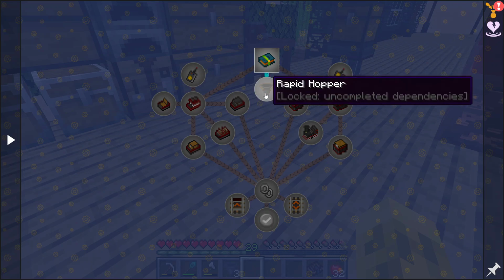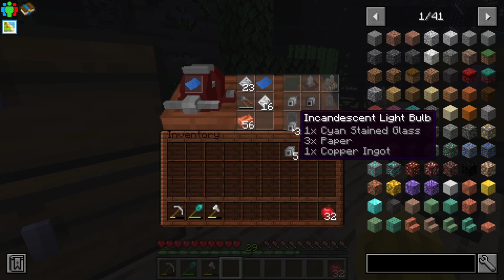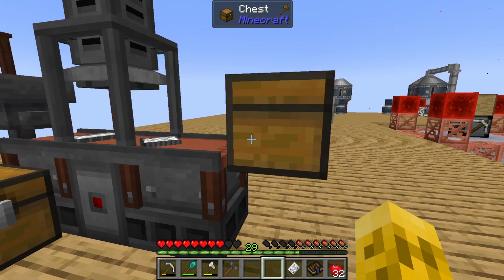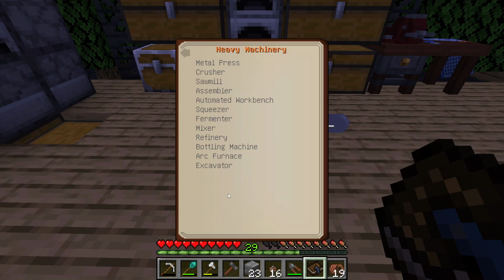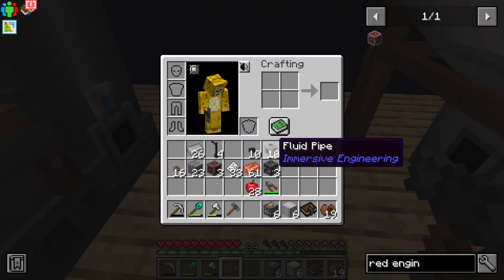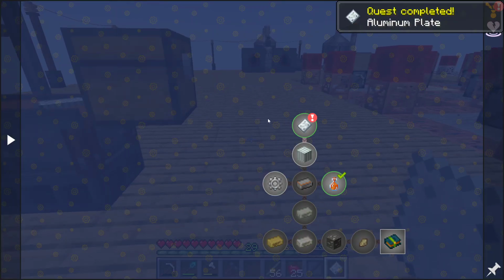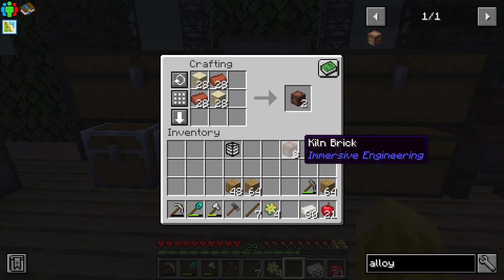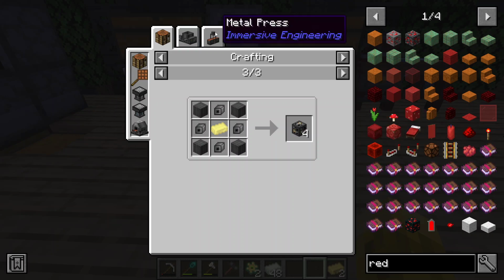Techopolis 2 - Ep 6 - Bottling Lava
Continuing my playthrough of a new modpack by Benbenlaw called Techopolis 2

"Welcome to techopolis 2, a tech based modpack. Contains mods like mekanism and thermal

Can you craft all the technium ingots?

Uses a purpose built mod called miners to create various mutiblock structures to produce different materials including ore miners, tree absorbers and fluid absorbers."